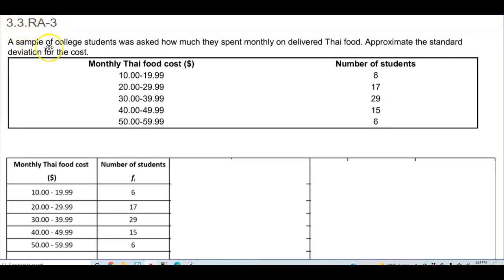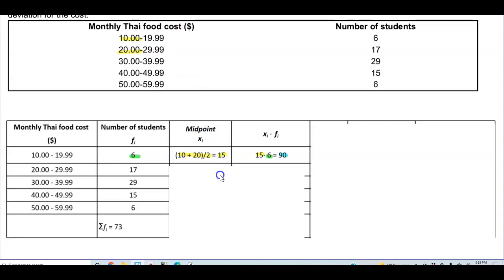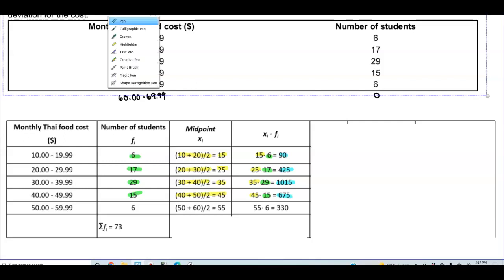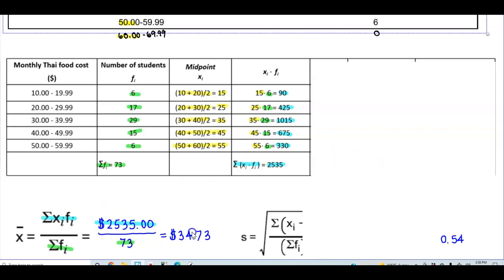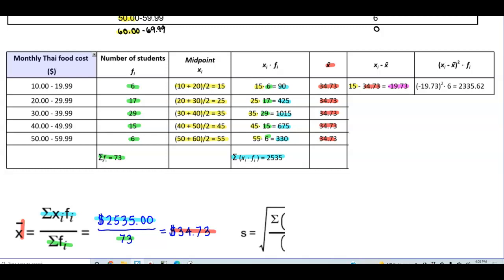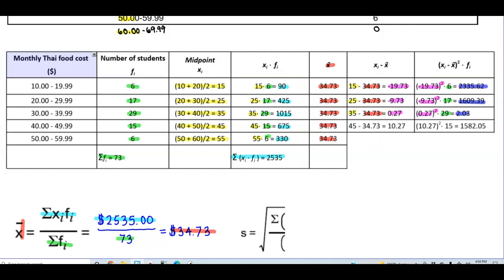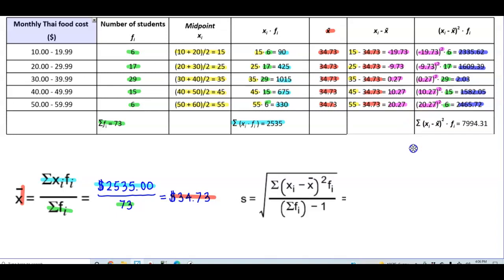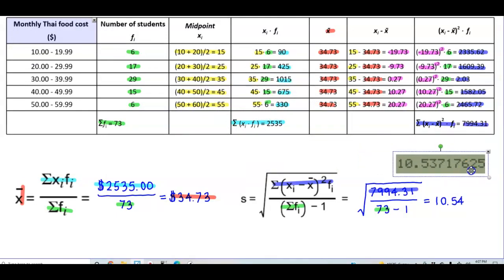Math 14 3.3 Objective 3: Approximate the Standard Deviation from a Frequency Distribution